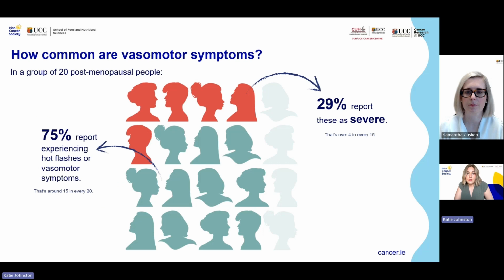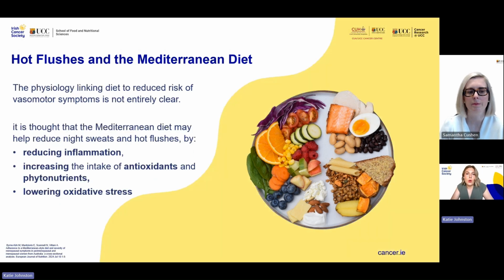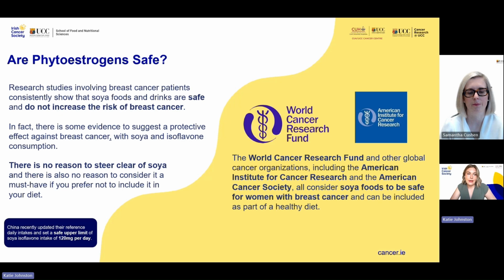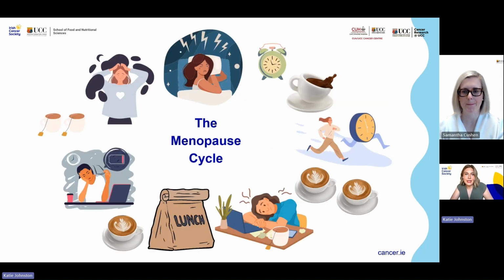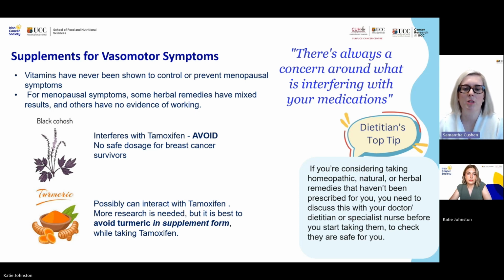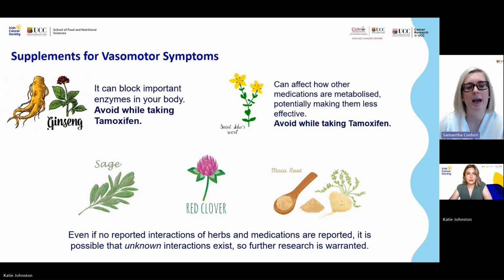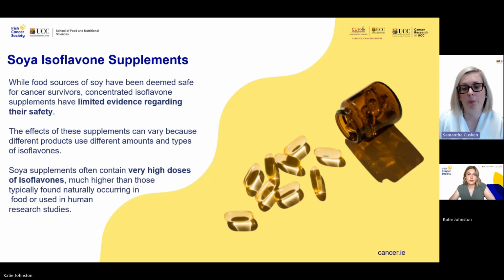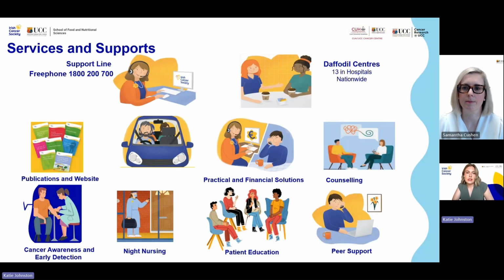Menopause Diet and Cancer: Vasomotor Symptoms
The second in our 5-part webinar series Menopause Diet and Cancer: Vasomotor Symptoms

Hosted by Katie Johnston a Cancer Research Dietitian, and Samantha Cushen PhD RD.

Don't forget to join our Live Q&A on October 17th at 1pm - register now, and drop your questions in advance